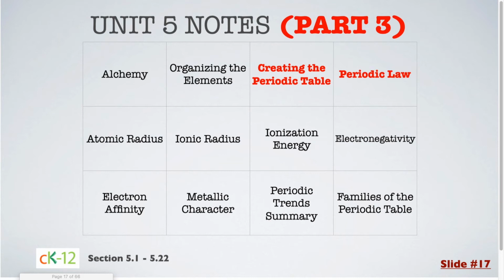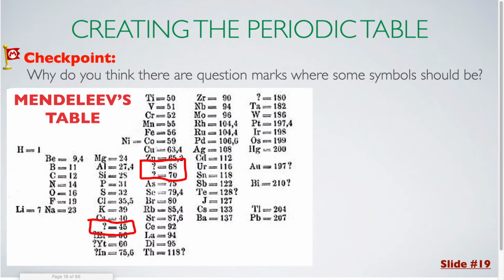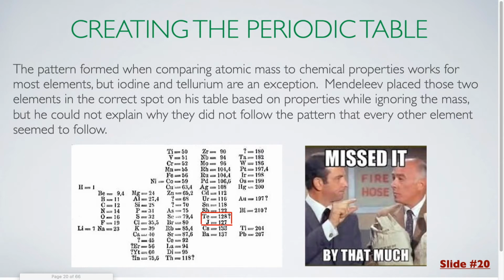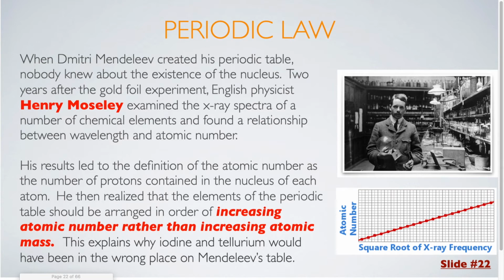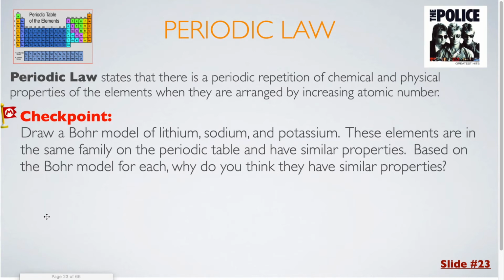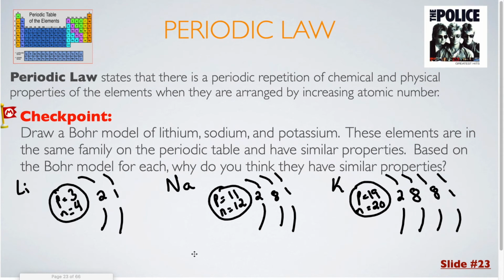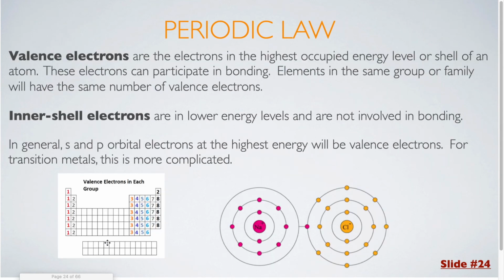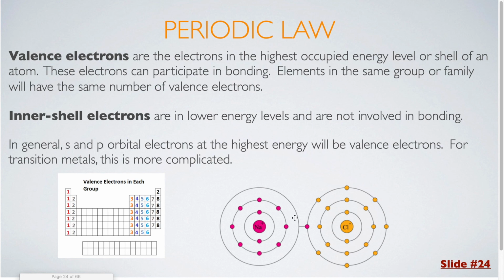Unit 5 Notes Part 3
This is part 3 of 7 for the Unit 5 notes. This video will cover creating the periodic table and periodic law.